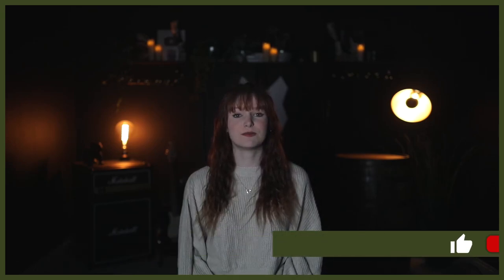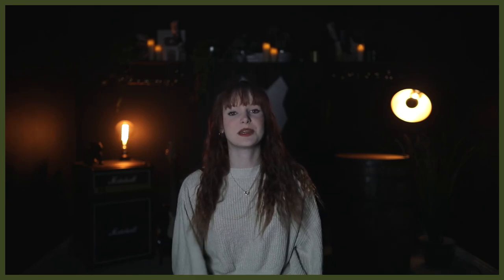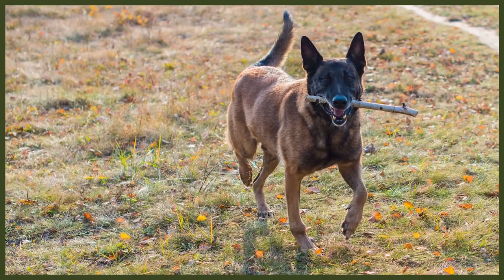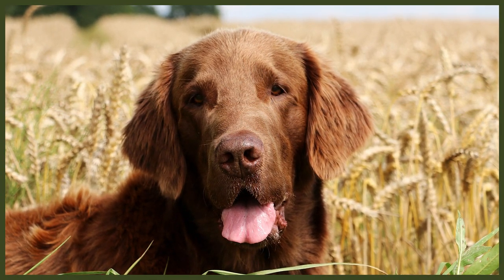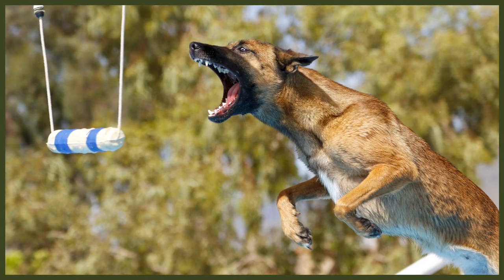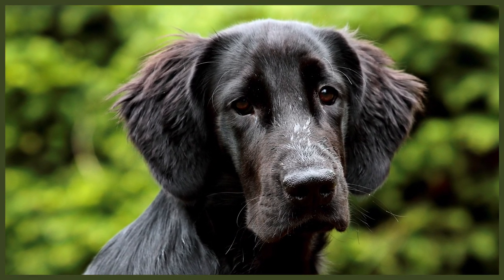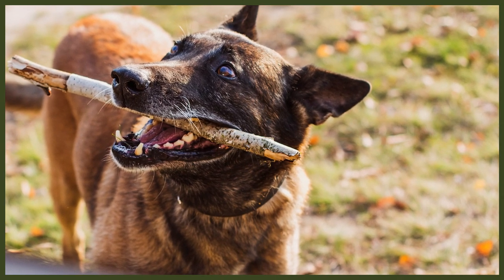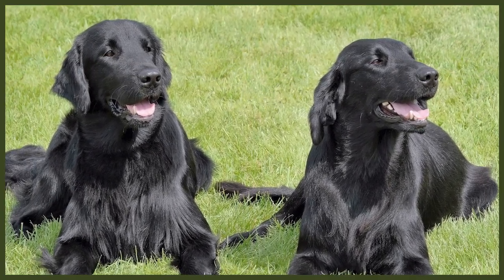BELGIAN MALINOIS VS FLAT COATED RETRIEVER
BELGIAN MALINOIS VS FLAT COATED RETRIEVER. The Belgian Malinois and the Flat Coated Retriever are both incredibly popular breeds. They have a number of similarities and differences but which would be better for you? Today we compare the 2 breeds.

OUR PRODUCTS:
Fenrir Ragnar Harness

These videos are made and aimed at adults in a stage of their life to purchase or adopt a dog, we want to help them choose the right breed and become excellent canine leaders to help end the number of dogs that end up in shelters.